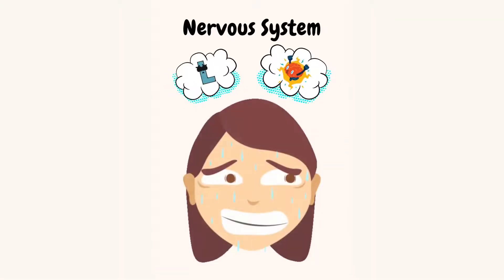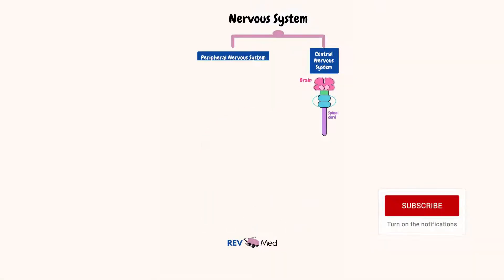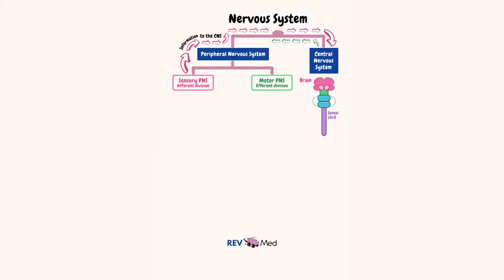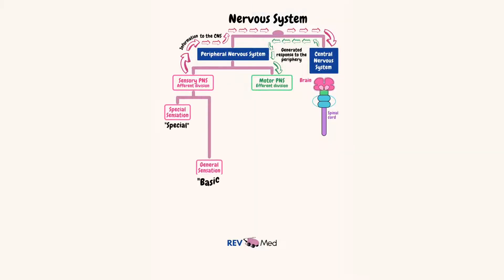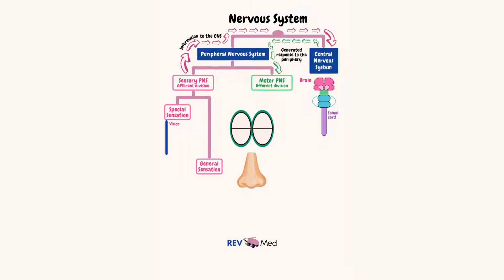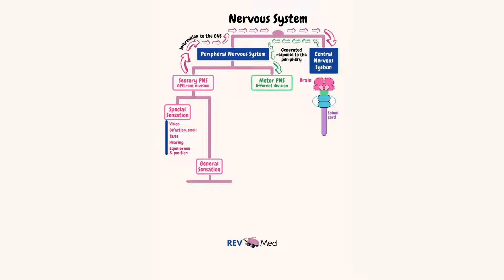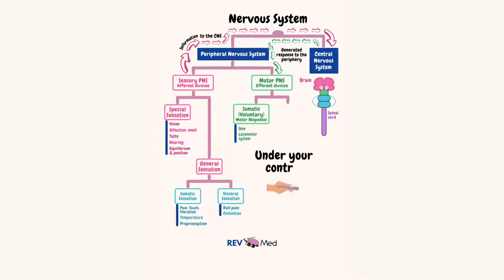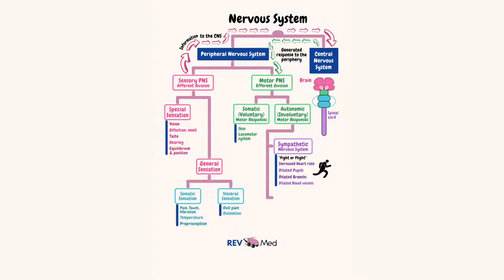Nervous System Divisions: Draw it out! (Neuroanatomy)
Nervous system is the core of studying Neuroanatomy and understanding the brain | spinal cord. We define its divisions and include the central, peripheral, sympathetic, parasympathetic and autonomic nervous system. Read below for a great anatomy and physiology review ⤵️

🧠 This is your time to get serious and know the foundation to be a better student in class.

✅ Nervous System Organization

There is only one nervous system, however, its divided into two separate systems called: Central Nervous System (CNS) and Peripheral Nervous System (PNS).

CNS is the brain & spinal cord.
PNS are the nerves and ganglia. Think Cranial Nerves, Spinal Nerves, & Autonomic Nervous System.

PNS is further subdivided into afferent (sensory) & efferent (motor) divisions. Afferent (sensory) division transmits impulses from peripheral organs to the CNS. Efferent (motor) division transmits impulses from the CNS out to the peripheral organs to cause an effect or action. (See how we break it down in the video above).

Efferent (motor) division is subdivided again into the Somatic Nervous System (SNS) and Autonomic Nervous System (ANS).

SNS: motor impulses to skeletal muscles (conscious control) called the “voluntary” nervous system.

ANS: motor impulses to cardiac muscle, smooth muscle and to glandular epithelium.

ANS is subdivided into Sympathetic & Parasympathetic divisions. Referred to as the “involuntary” nervous system.

🧠 Are you curious about how the nervous system works or what’s the function of the nervous system? Well this was purely a structure and division video and we’ll get further into all of that in future lessons… we promise.

Chapters
0:00 - Intro
0:14 - First division: CNS & PNS
0:23 - PNS
0:39 - Sensory PNS (Special & General)
1:12 - Motor PNS (Somatic & Automatic)
1:35 - Follow on IG & Subscribe!